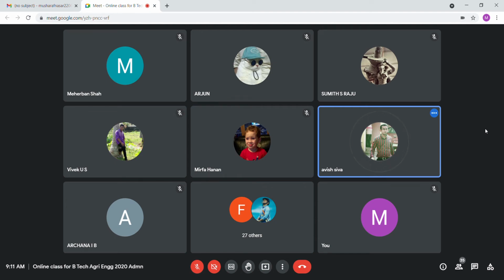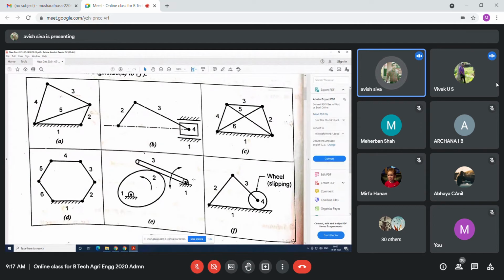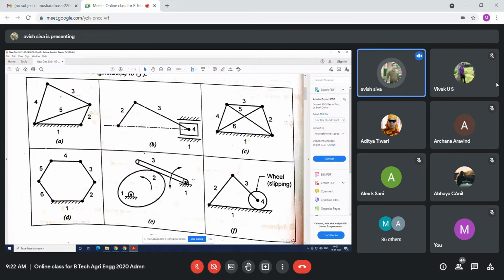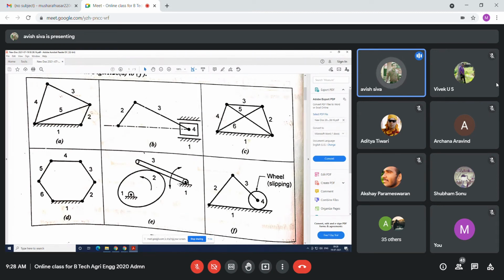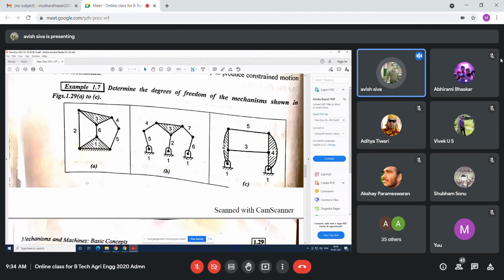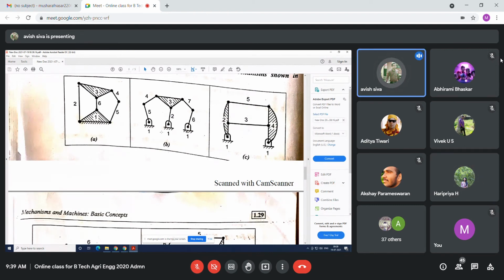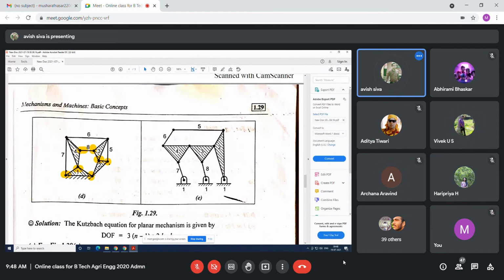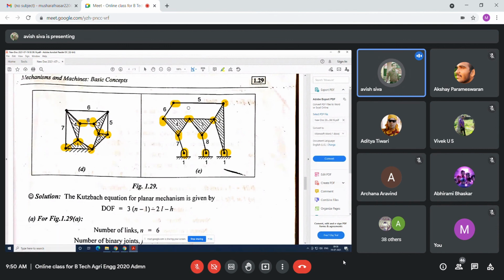Questions on Grubler's criterion